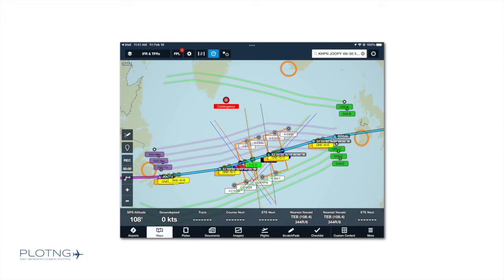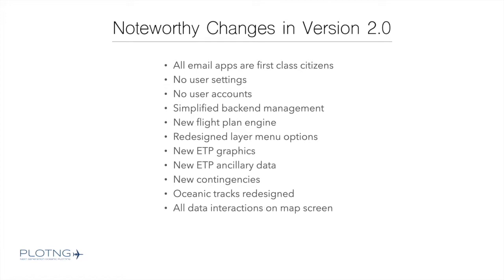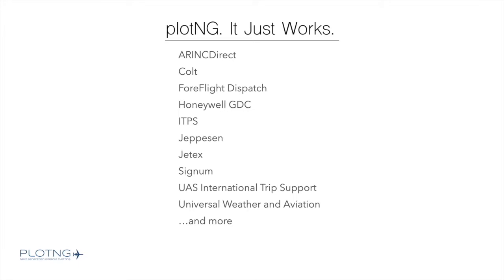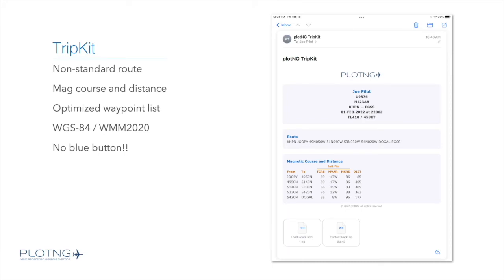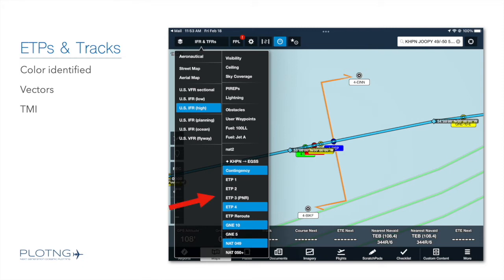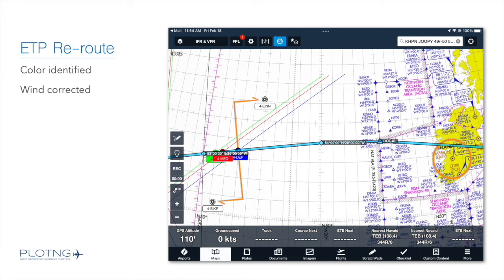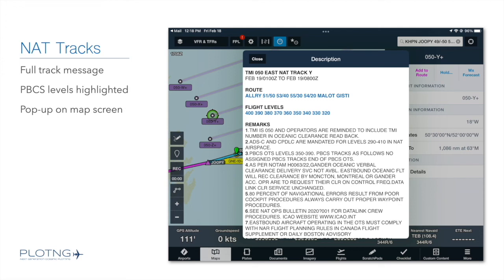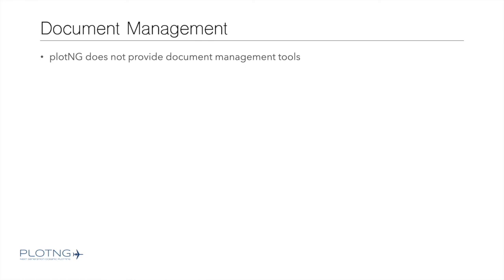plotNG Version 2 Product Preview